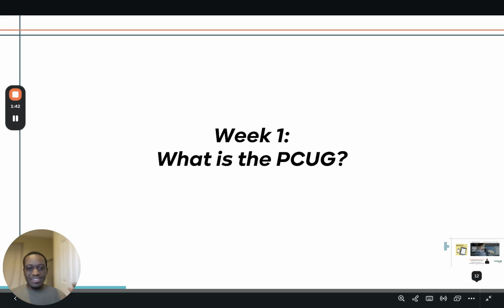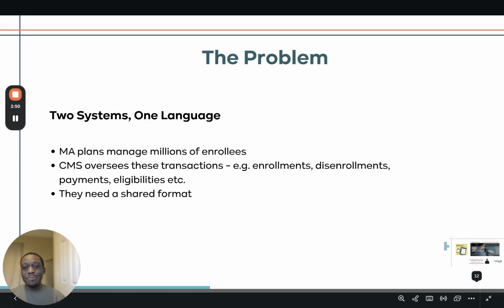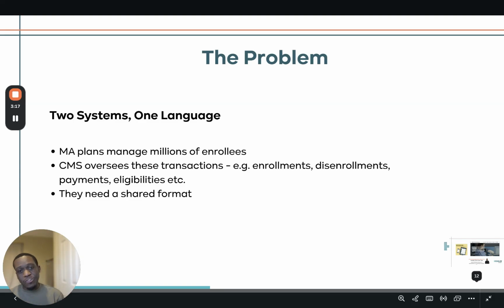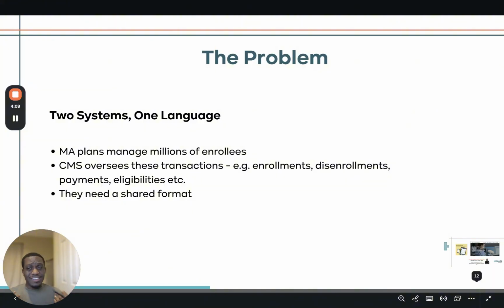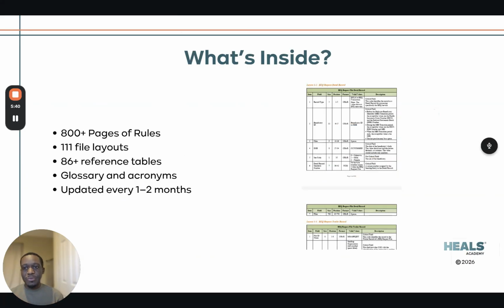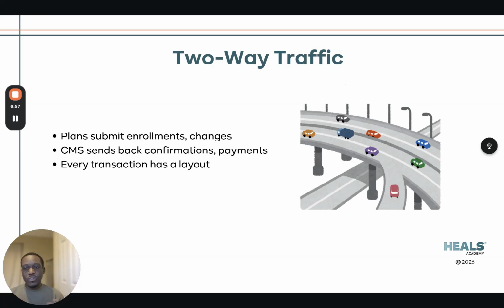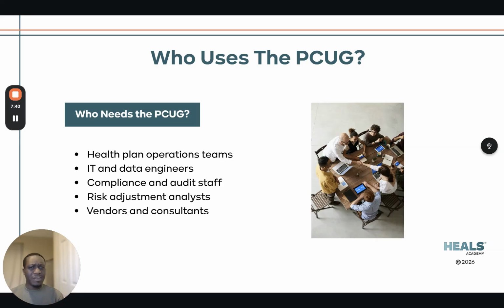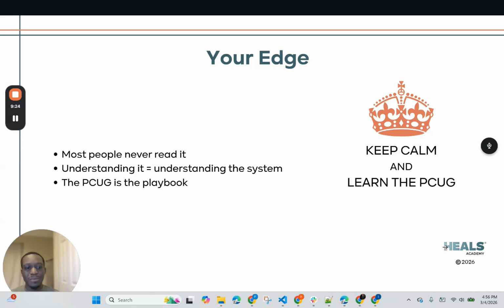The Document Every Medicare Advantage Plan Must Master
Learn what the PCUG is, why it matters, and how this 800+ page CMS document is the operational playbook behind every Medicare Advantage data exchange.

Series 25: The PCUG